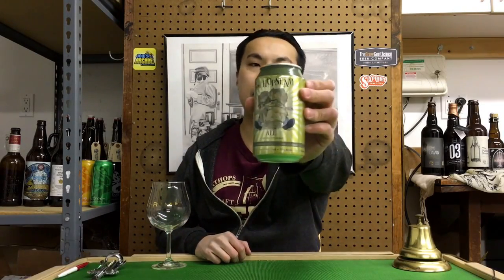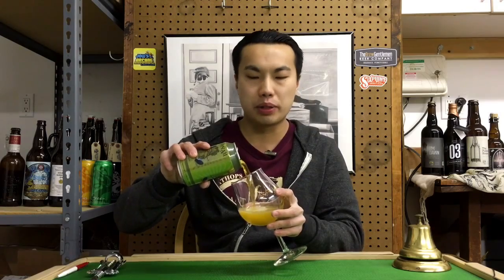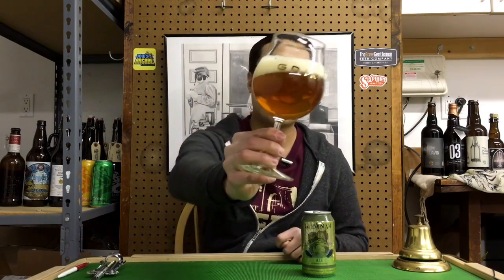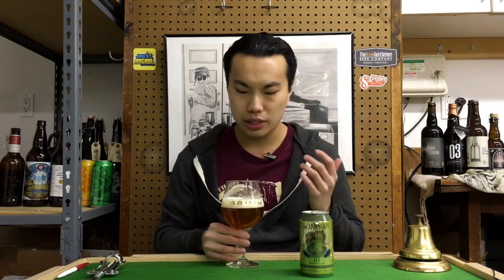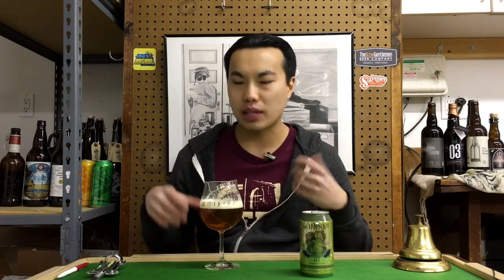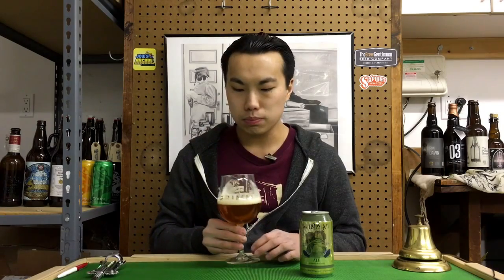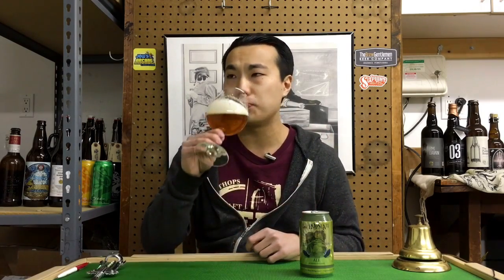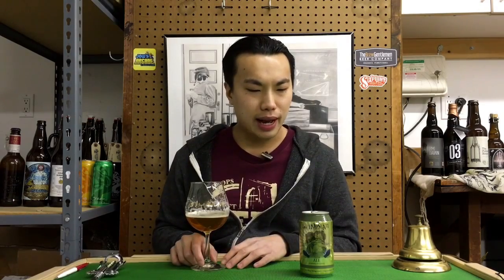Bell's Hopslam Ale (Best Batch?!) Review - Ep. #642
Darwin's Rating: 91/100 (Adjusted after review)